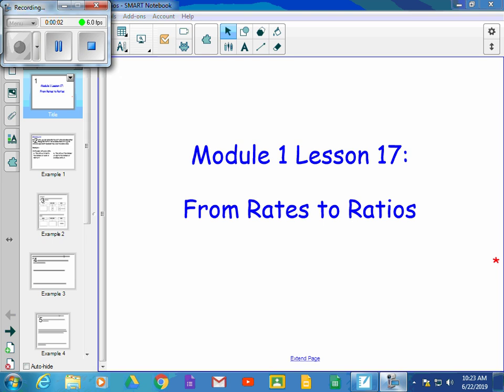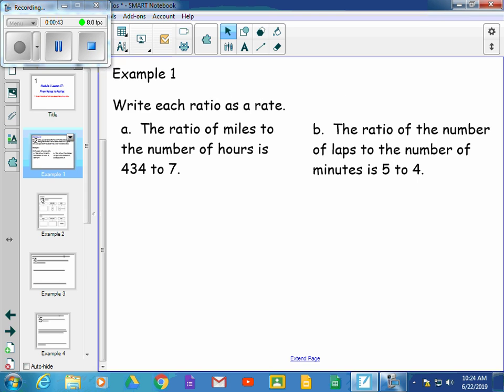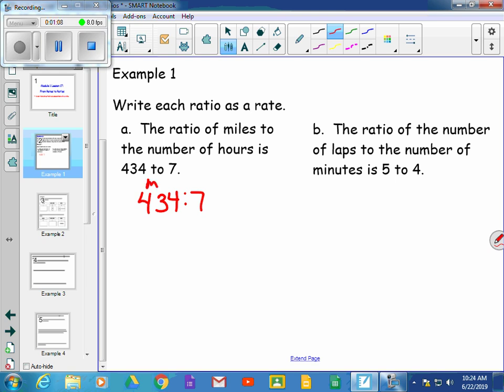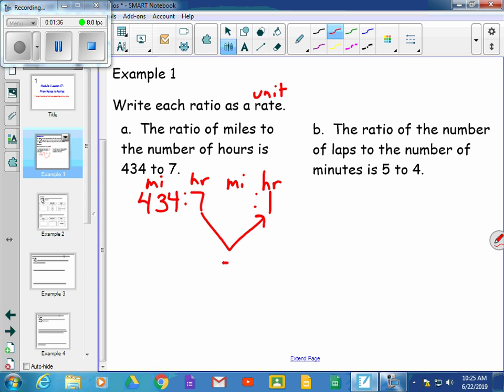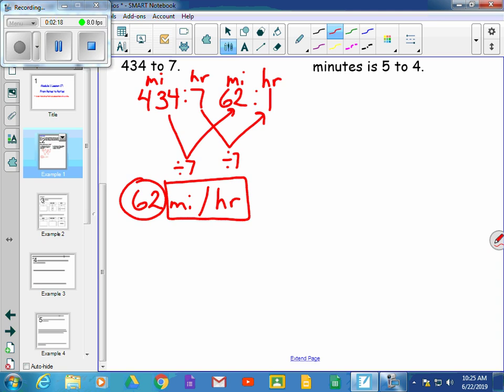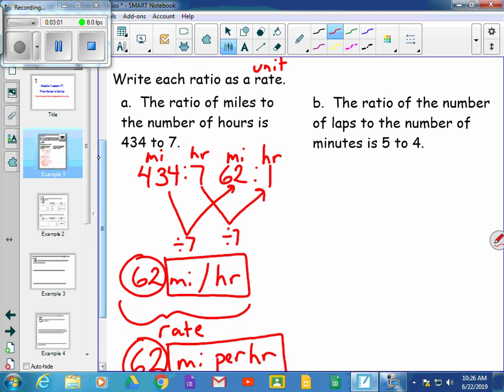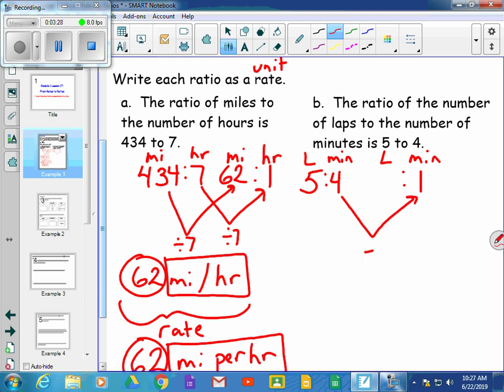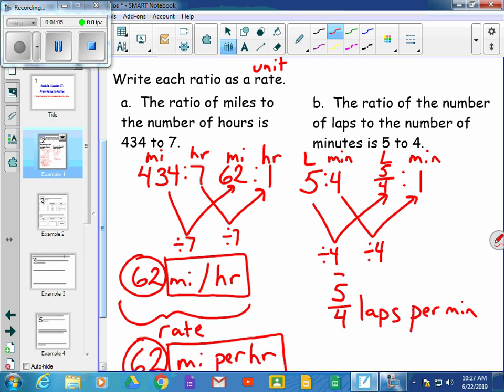Module 1 Lesson 17 Example 1